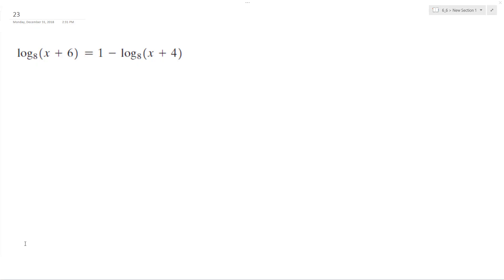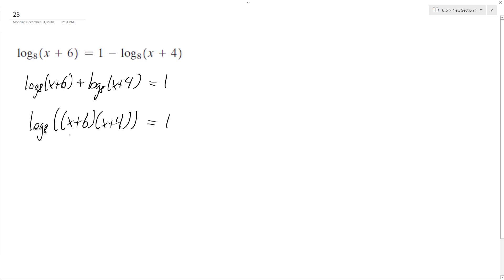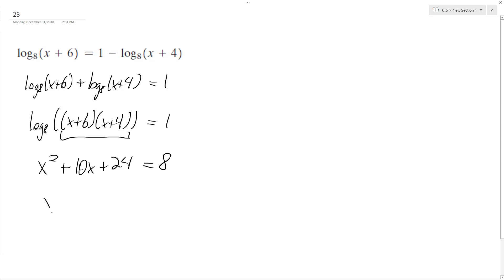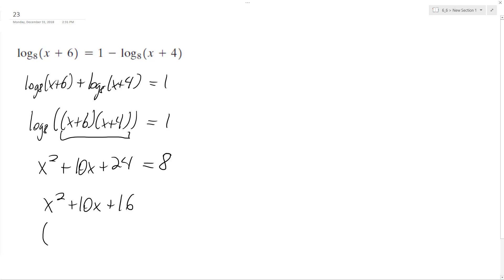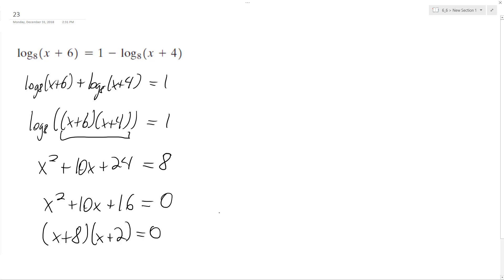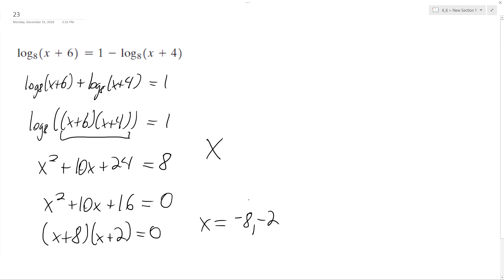log8(x+6) = 1 - log8(x+4), solve for x